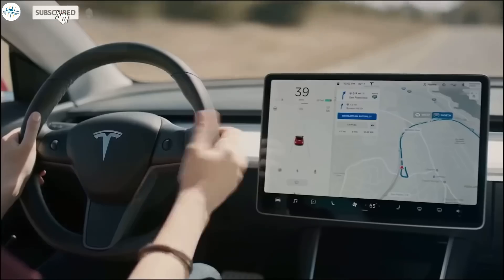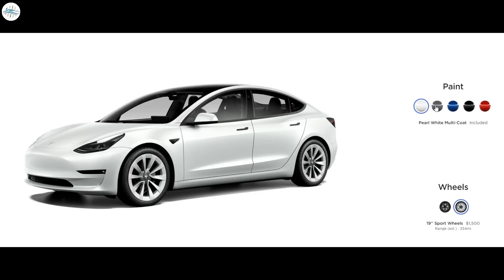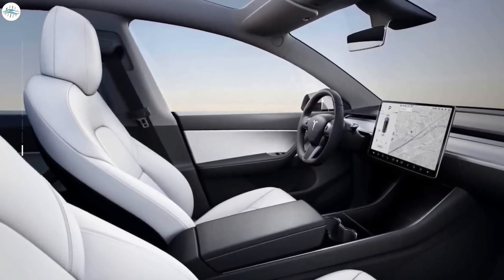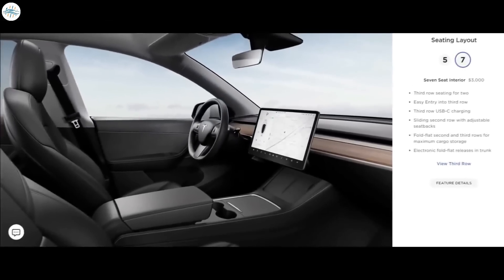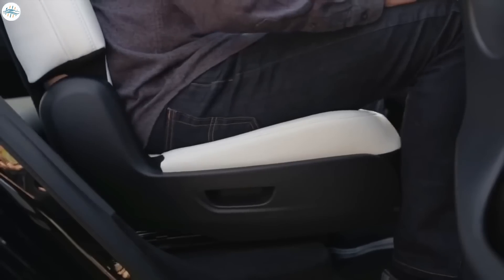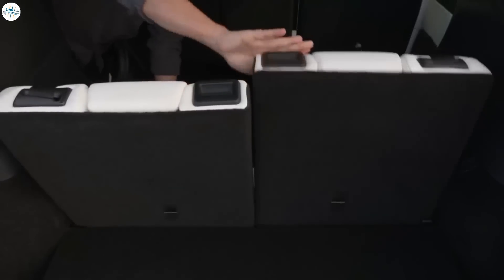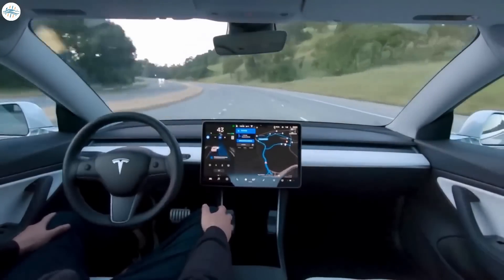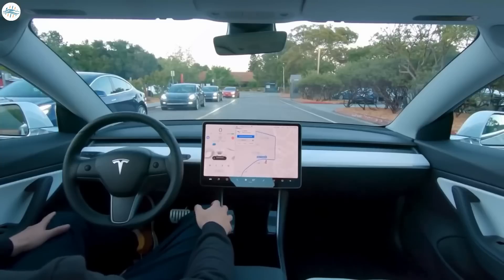Buying A Tesla Model Y or 3? | Don't Make These Mistakes!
The Tesla Model Y has been out for around two years now, and the Model 3 for 4 years. In that time, there have been countless examples of lessons learned in the ordering process. Things from choosing the right configuration, charging needs, etc. Everything that should be straight forward is not always so simple to figure out. With that in mind, here is our experienced guided suggestions on the 7 things people wish they would have done differently when ordering their new Tesla Model Y or Model 3. Check out the video for full details. We